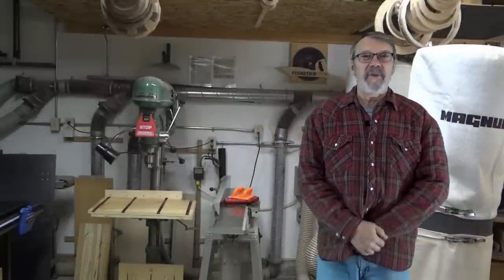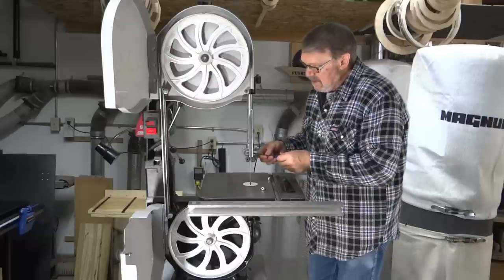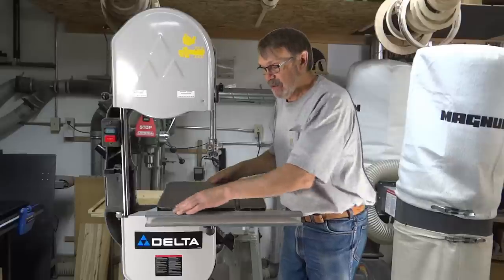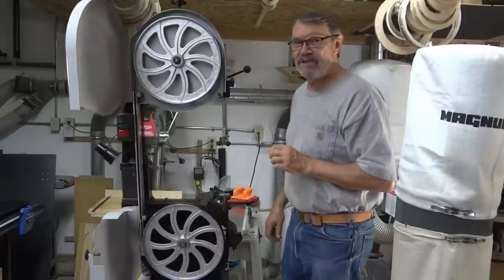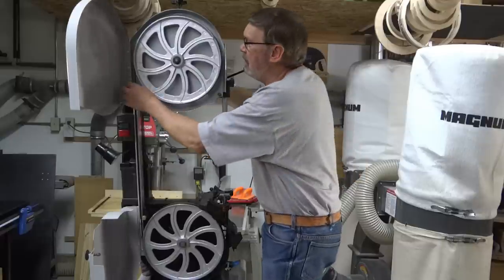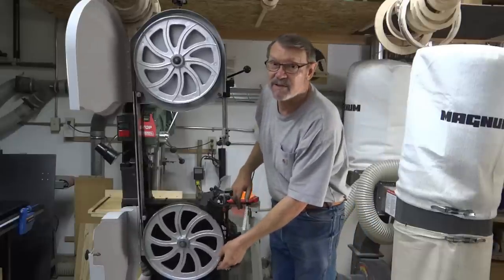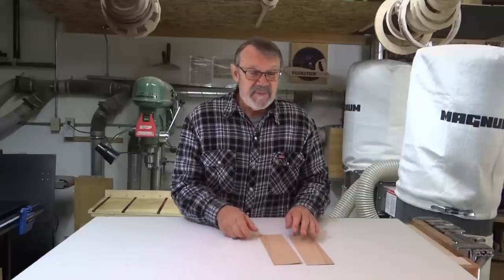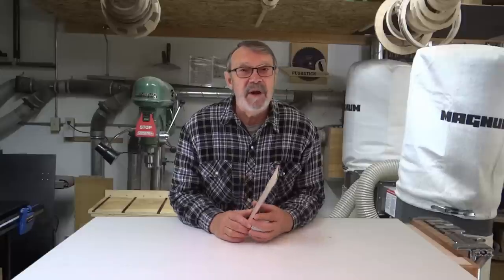Upgrading My Delta Bandsaw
Upgrading my 14" Delta bandsaw with a kit from Carter Products. Made in the USA and very high quality kit!! I'm thrilled with how well my bandsaw works now!